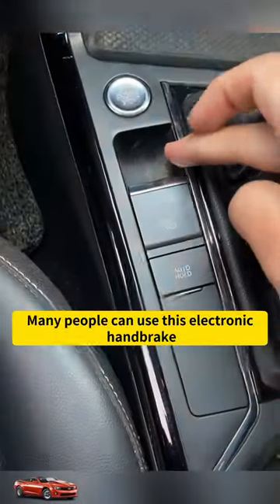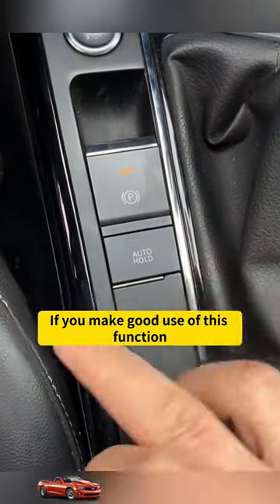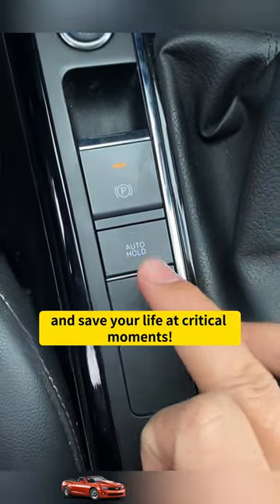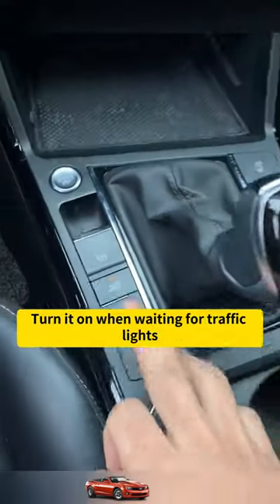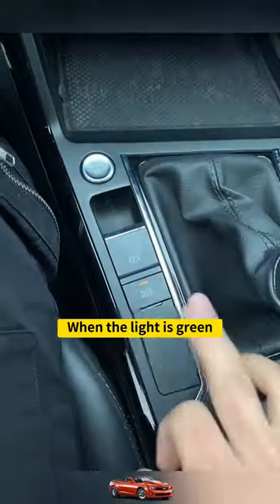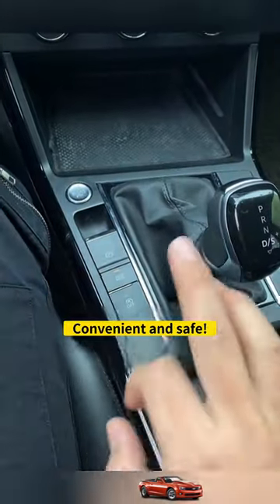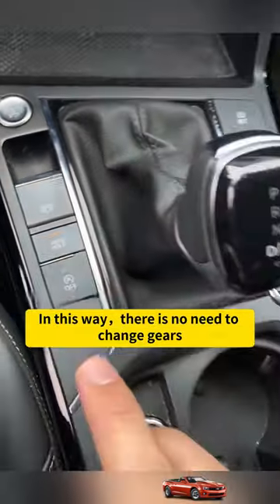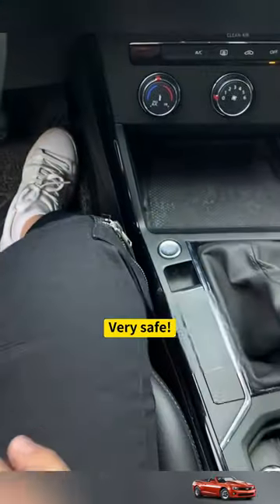So sad! You don't even know this car trick!car